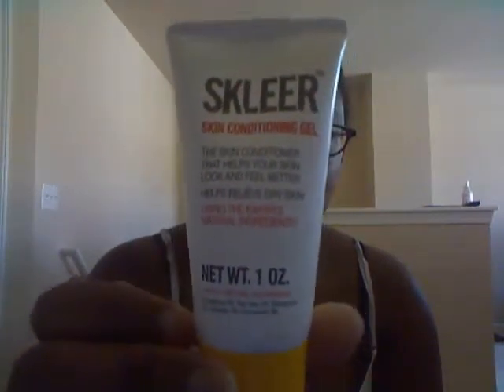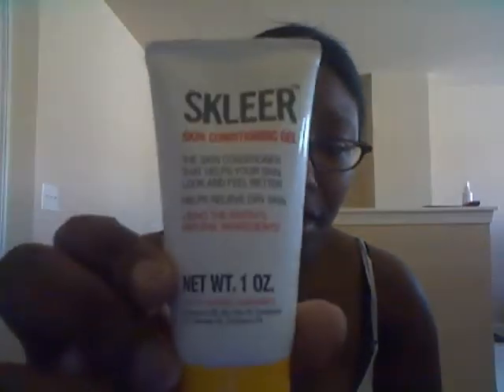SKLEER Skin Conditioning Gel Product Review